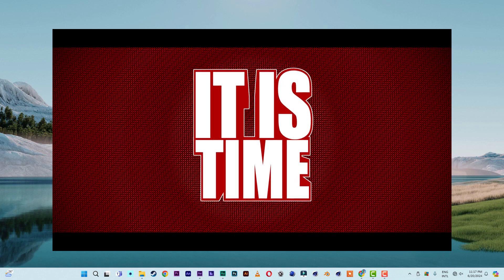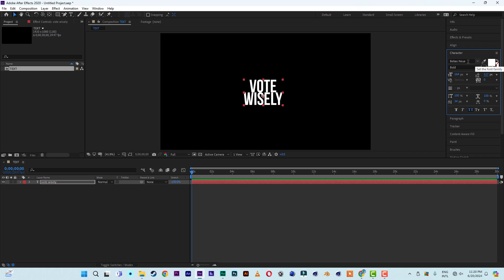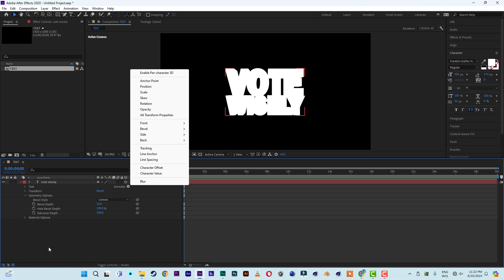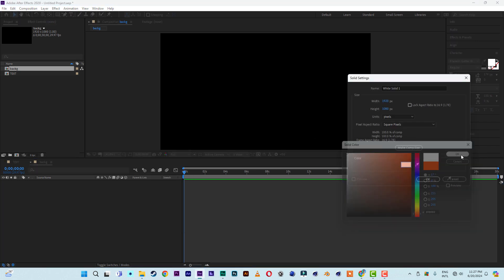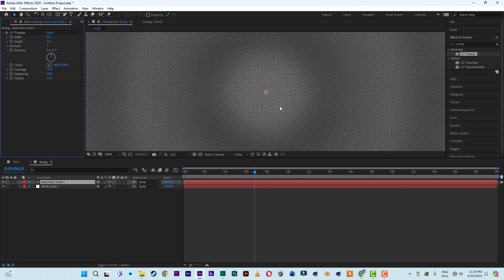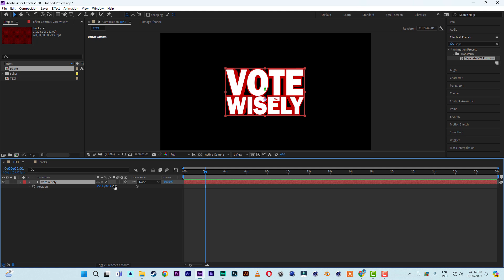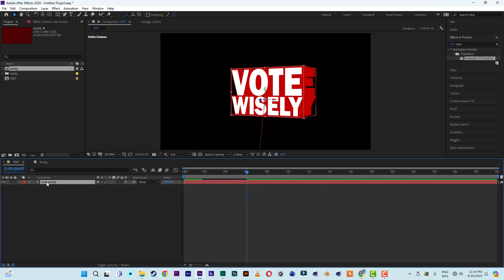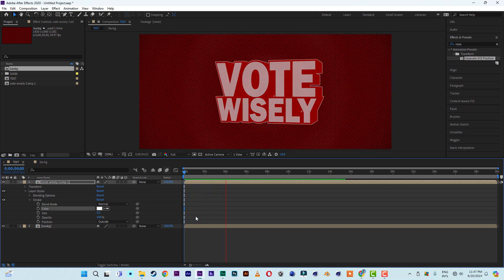Create Stunning 3D Comic Book Text Animation with After Effects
So in this After Effect Tutorial we take a look at Cinema 4D Renderer that is the 3d Text Extrusion made easy now in C4D.

CHAPTERS :
0:00 Intro
0:17 Text
3:18 Background
5:48 Text Animation
8:14 Outro